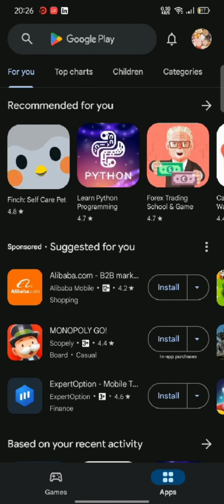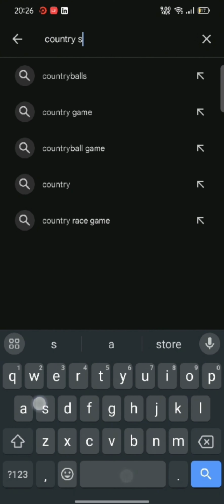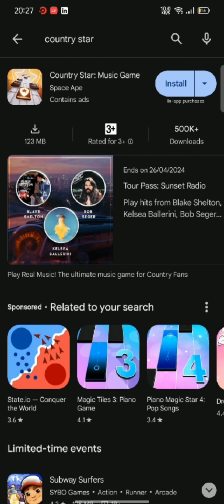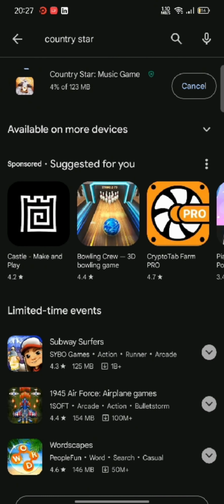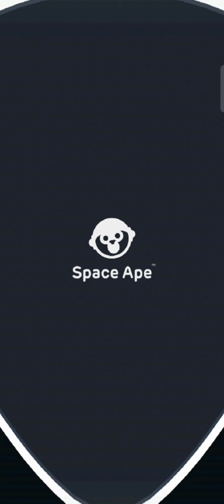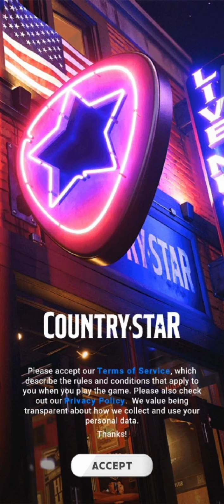How to Download Your Countrystar App on Android Device? Install the Countrystar App 2024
Are you ready to immerse yourself in the world of CountryStar? Look no further! In this step-by-step tutorial, we'll guide you through the process of downloading the CountryStar app on your Android device hassle-free.